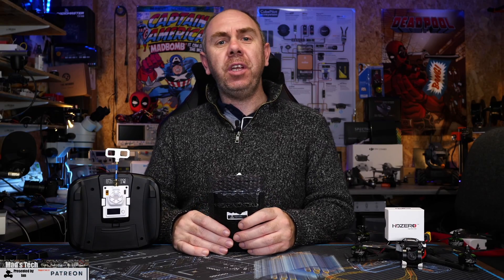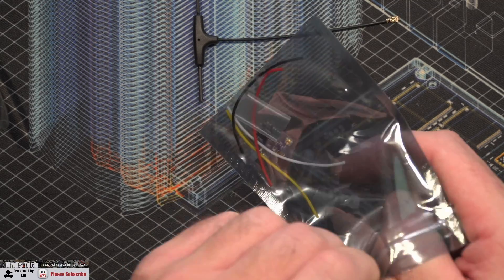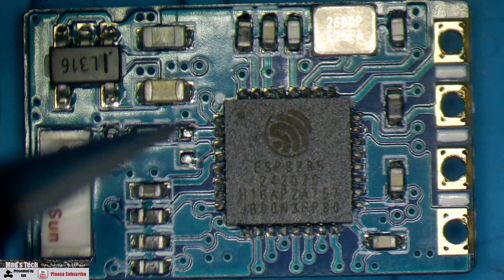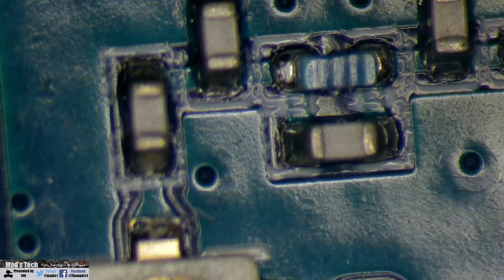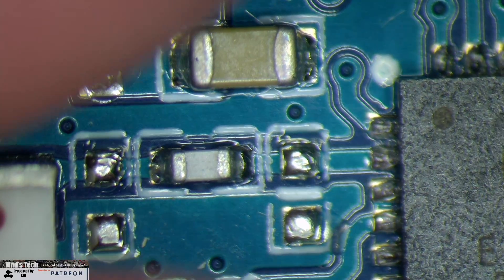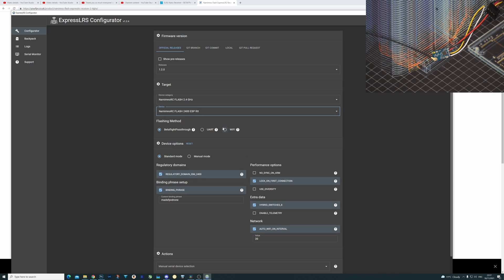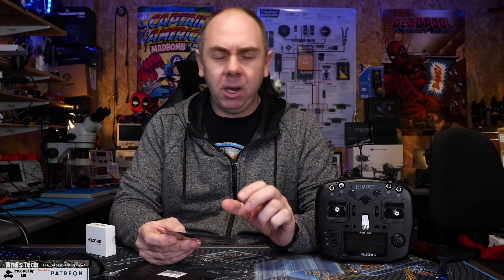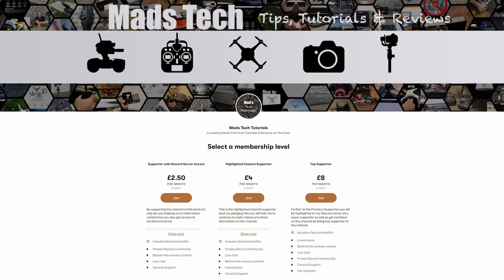Namimno ExpressLRS Receiver - Best Quality Module ?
Namimno ExpressLRS ELRS Receiver Overview and Close look on Microscope for FPV.